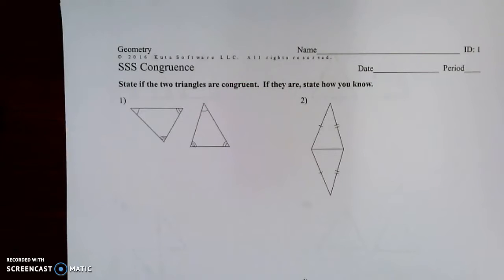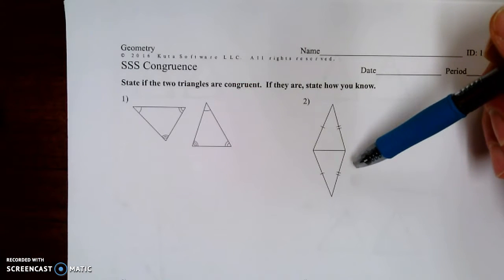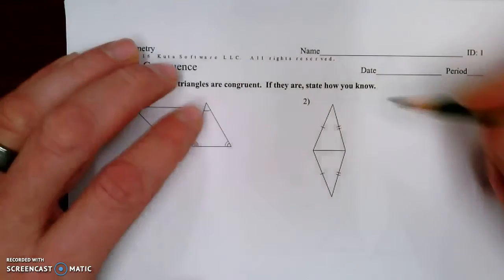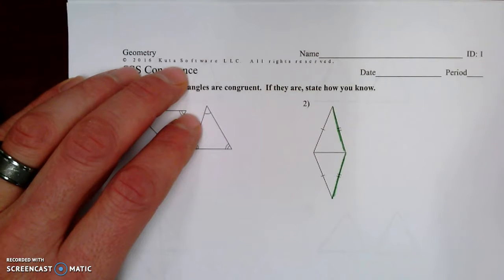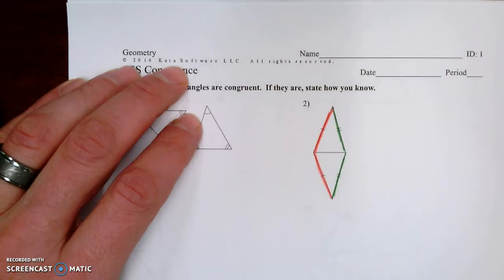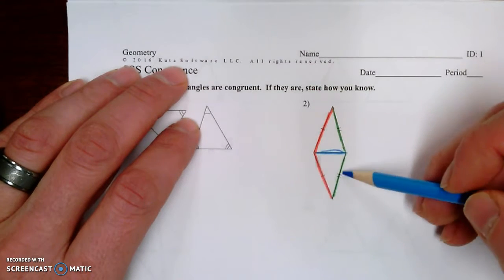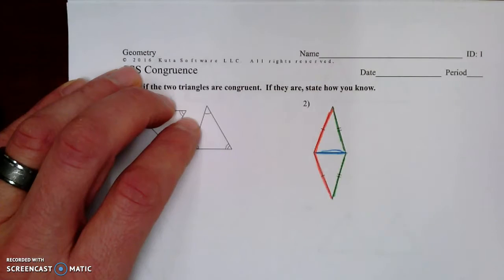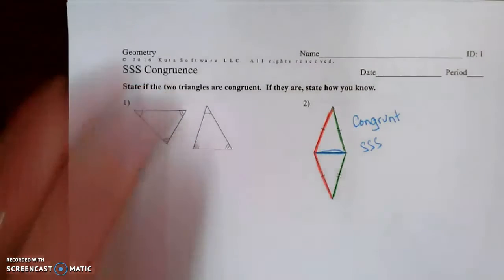SSS Triangle Congruence